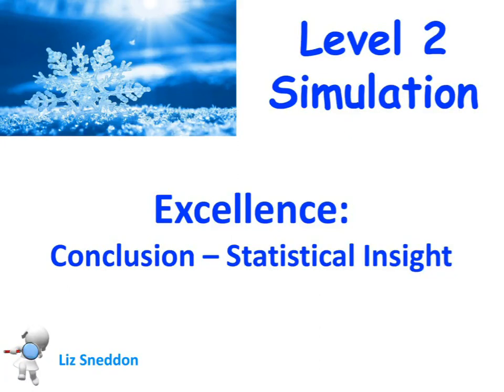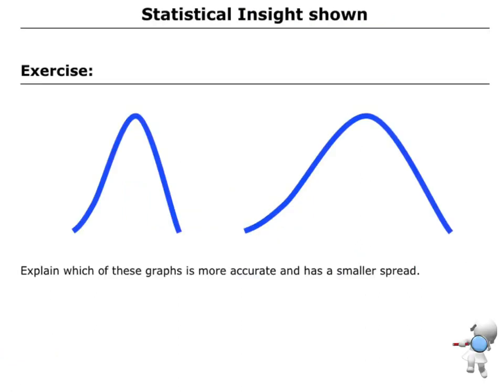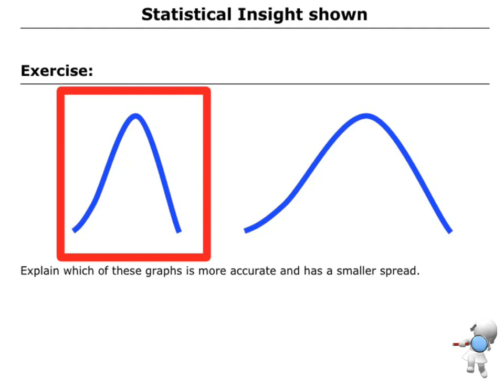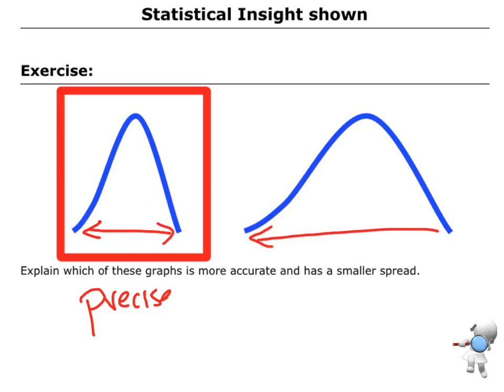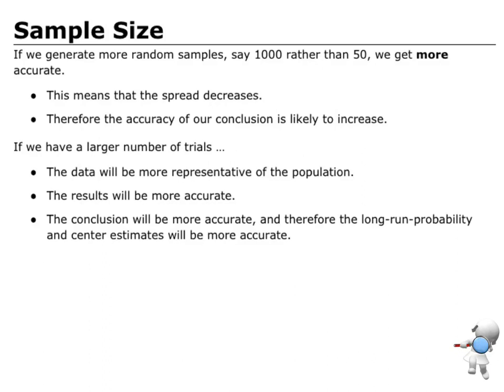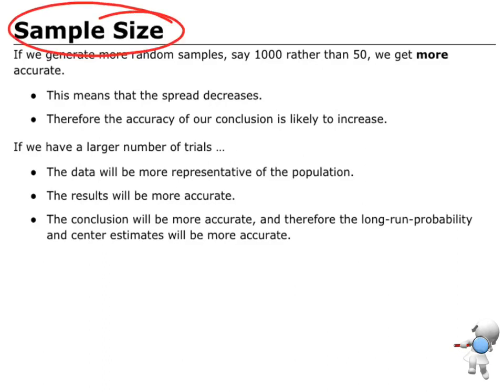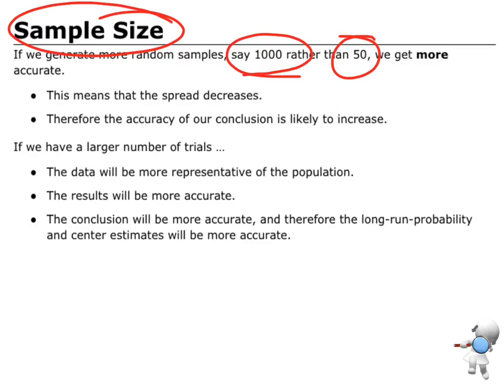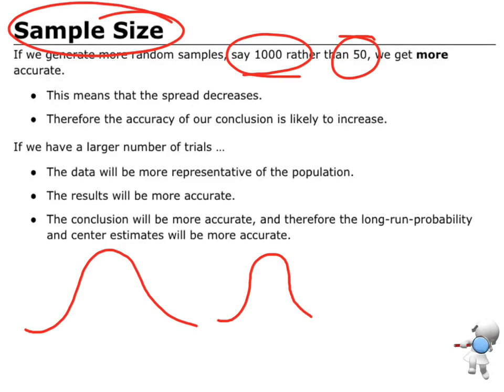level 2 simulation: insight for excellence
level 2 simulation